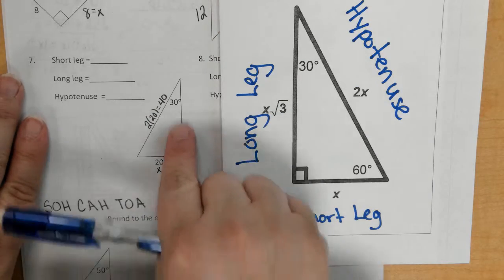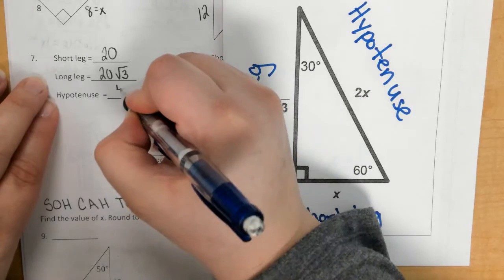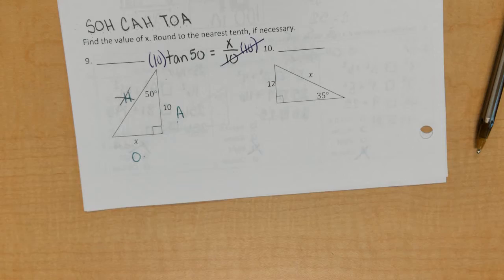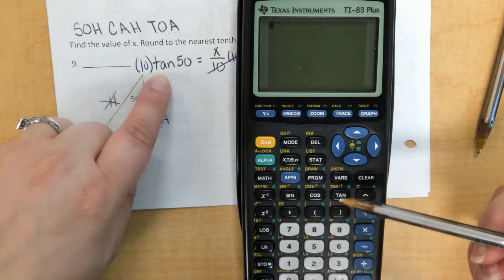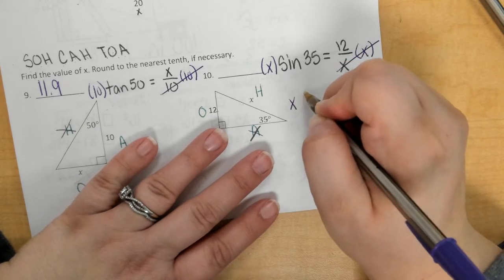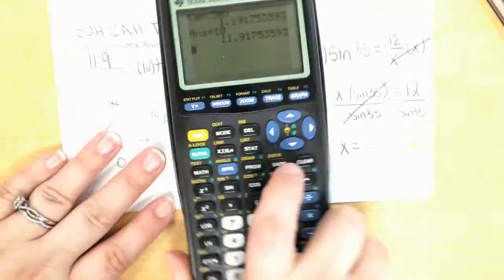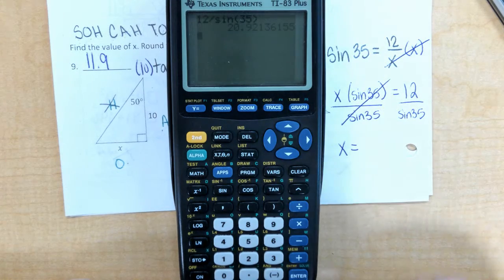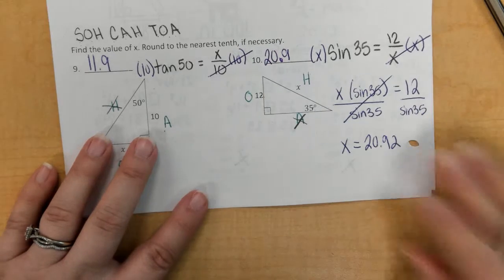Geom - Unit 8 Review #5-10